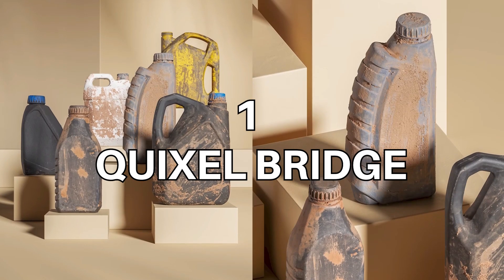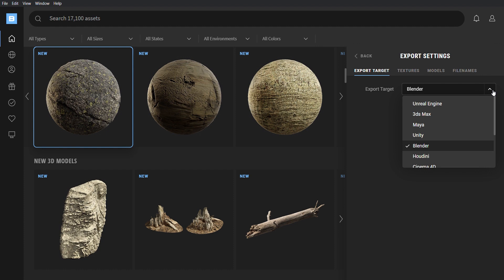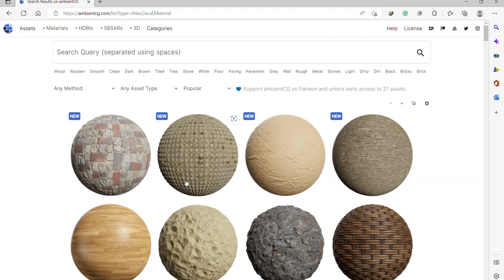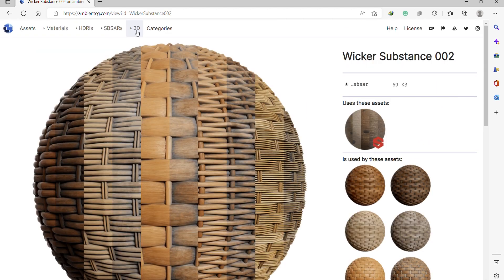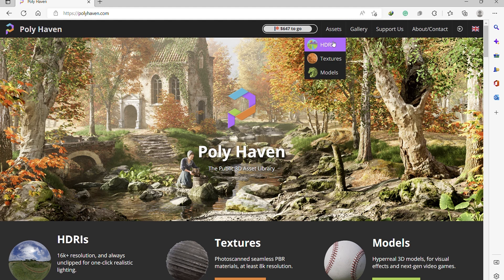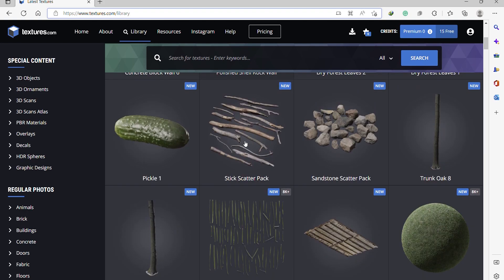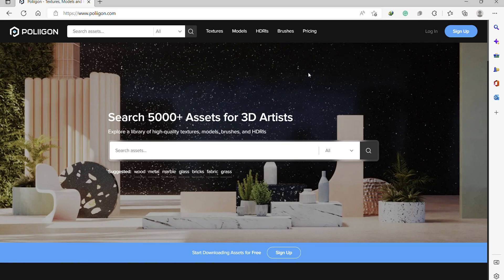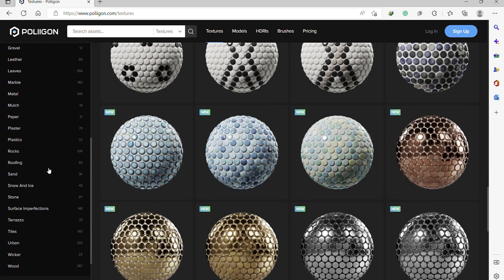DON'T START RENDERING BERFORE WATCHING THIS!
These are the Top 5 Websites to get Free PBR Textures Online, Blender tutorial, cinema4d blender unrealengine unity 3d High-Quality textures

0:00 Introduction
0:09 QUIXEL BRIDGE
0:38 AMBIENT CG
1:16 POLY HAVEN
1:53 POLIIGON